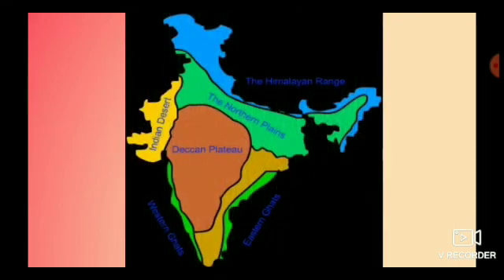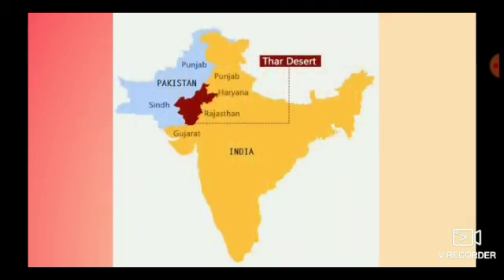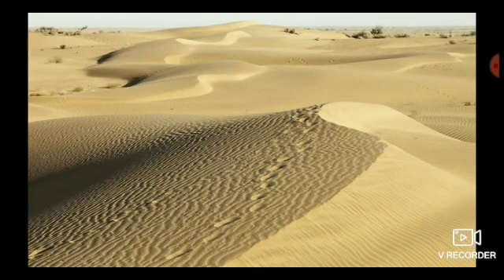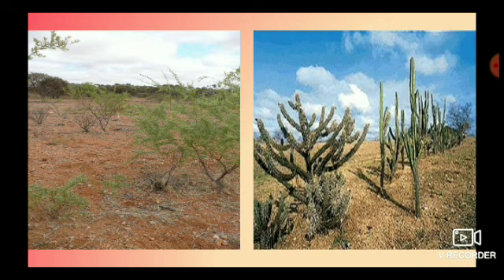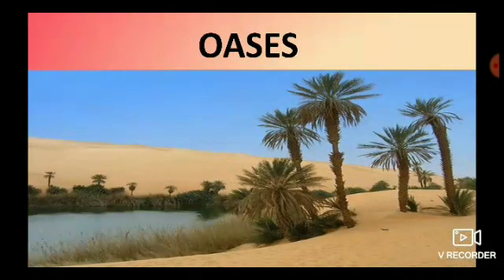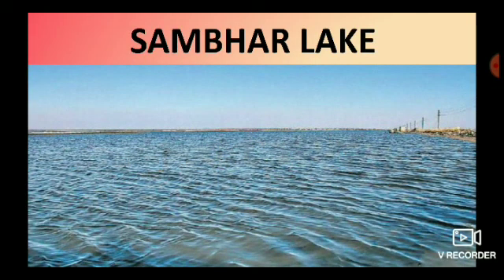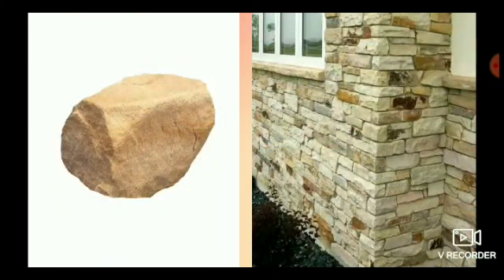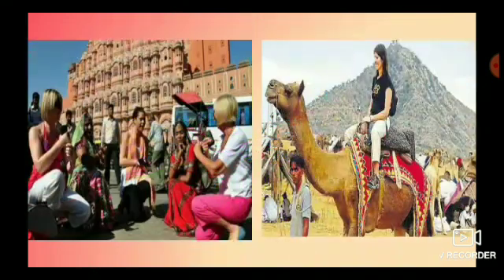CBSE- Grade 4 - SSC_ Chapter - 7_ Mountains,Plains and the Desert (Part 3)